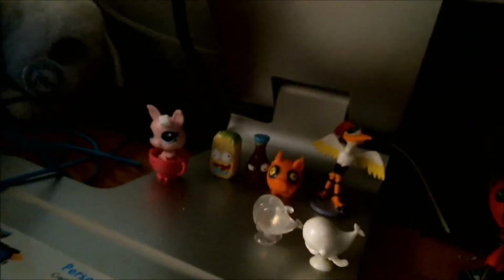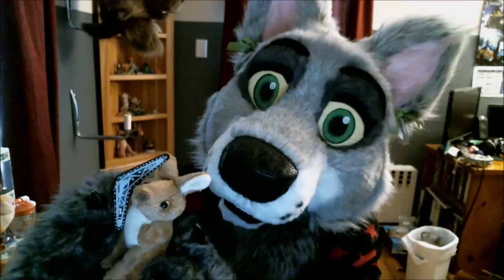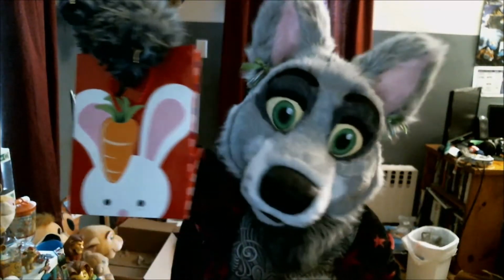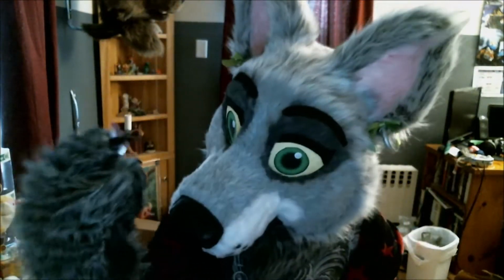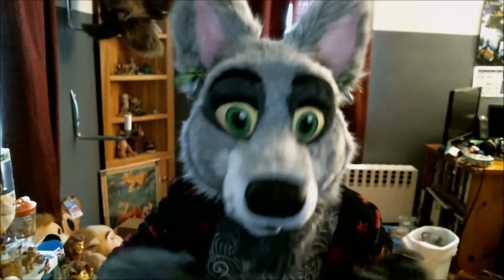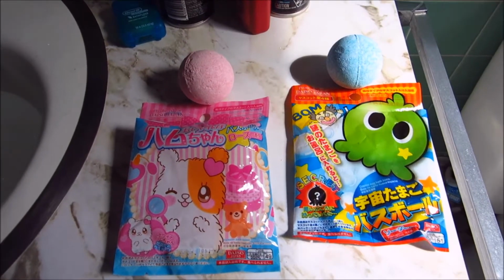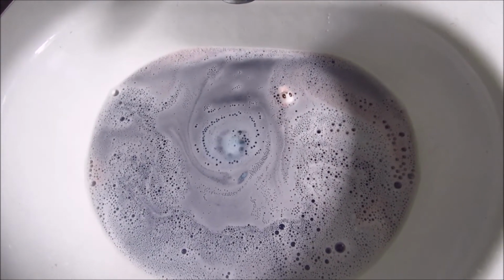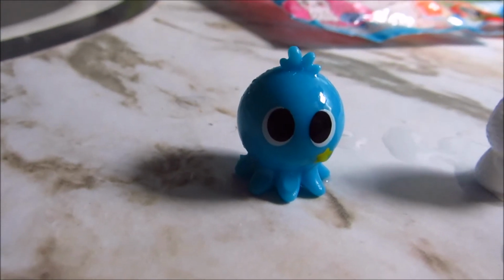Lonewolf Unboxes Australian Stuffs!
We got some gifts from our friend in Australia! So I thought I'd show them to you guys! Plus at the end of the unboxing part there is the bath bomb reveal, so be sure to stay for that!